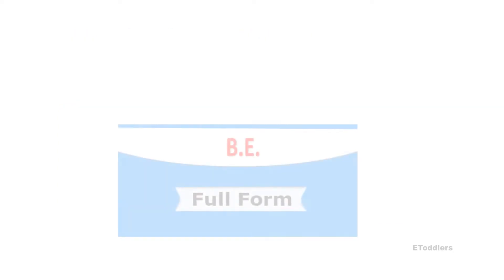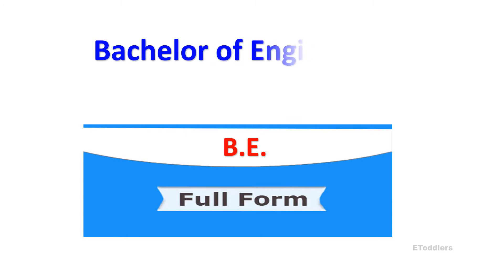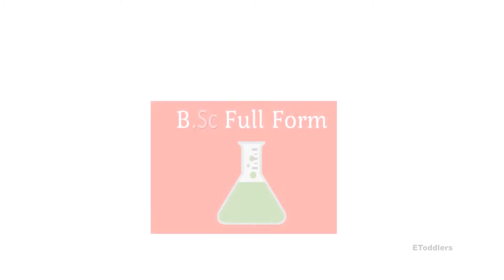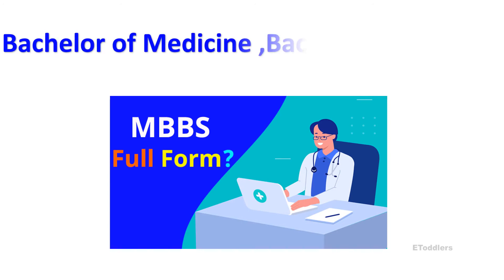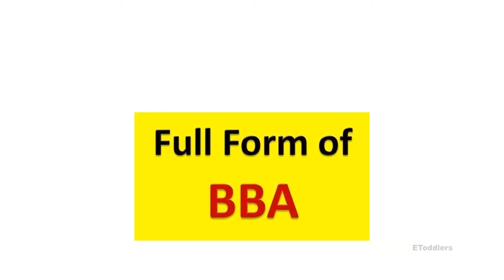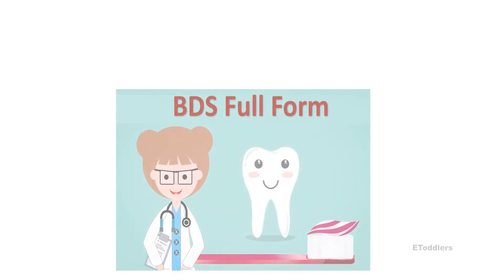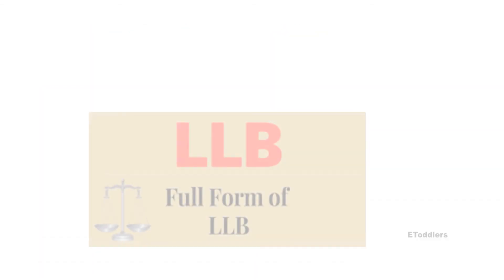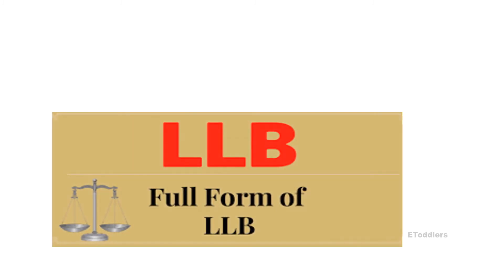bachelors degree abbreviations for Gk | academic degrees abbreviation in India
full form of all degree diploma and courses,
academic degrees abbreviation quiz,
India,
higher education in India,
all educational full form,
all degrees diploma certificate full form,
bachelors degree abbreviations,
bachelors degree acronyms,
know full form of all educational degrees,
full form of B.Sc,
full form of BBA,
full form of BCA,
full form of LLB,
full form of B.Pharm,
full form of B.Arch,
full form  of BDS,
full form of B.Ed,
full form of B.Com,
full form of B.V.Sc,
full form of all educational degree,
full form,
words stands for,stands for,
BA stands for,MBBS stands for,
all full forms,
degree full form,
all full form,
bachelor degree courses,
abbreviation questions,
abbreviation quiz,
abbreviation questions and answers,
abbreviations for competitive exams,
abbreviations in english,
academic degree levels,
academic degree,
academic degree abbreviations,
academic degrees abbreviations,
academic degree types,
academic degree list,
what is academic degree,
academic degree duration,
abbreviation for ntpc exam,
abbreviation full form,

'E Toddlers' is a smart e-learning channel is a one stop destination for all parents and children to learn and develop their
knowledge.
Our motto is to help kids of all ages with great speed and become bright students.